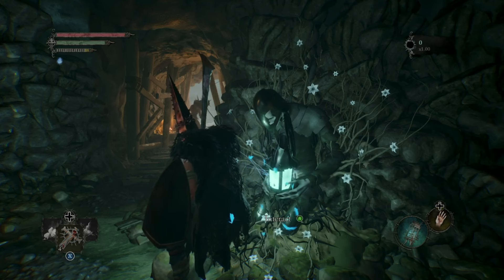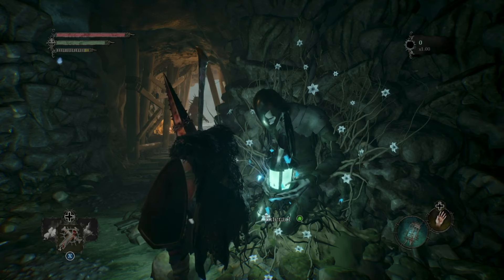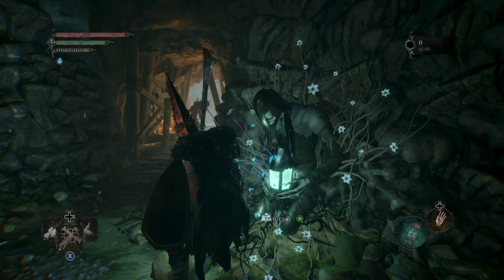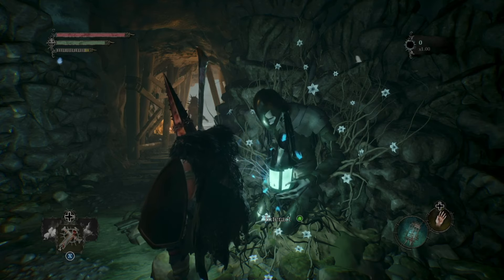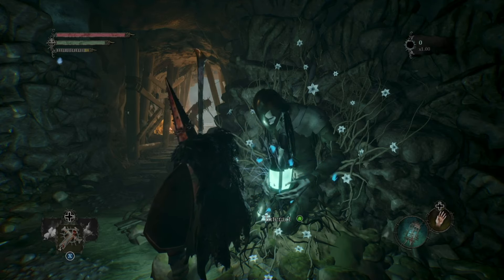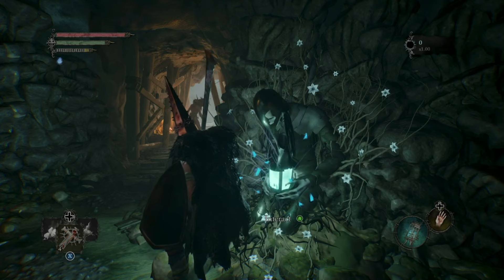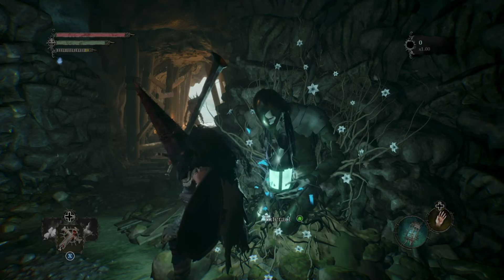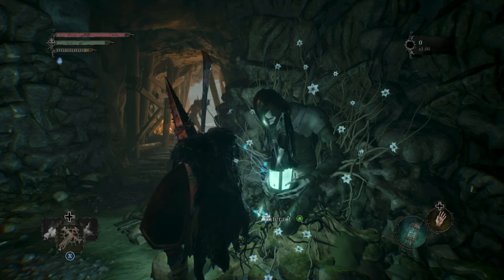Frame Rate Drop Ruins Lords of the Fallen on Xbox Series X Review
Next Games:

Lords of the Fallen 10/13
Ghostrunner 2 10/24
Robocop Rouge City (Assuming not delayed again) 11/2
Warhammer Age of Sigmar 11/14